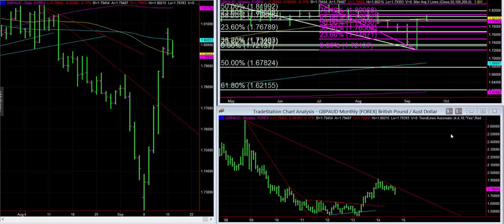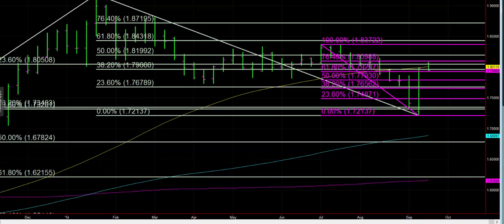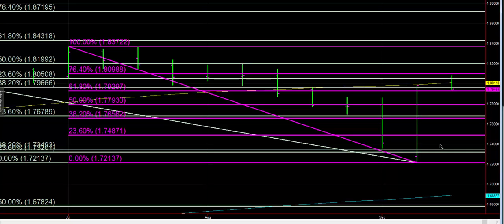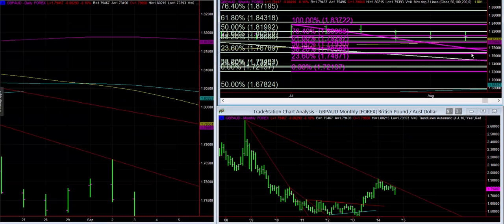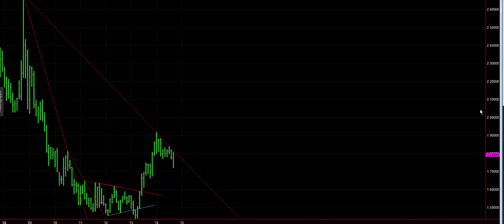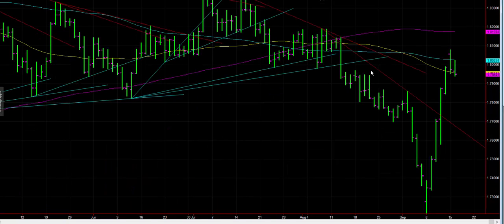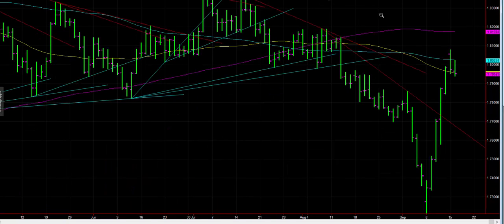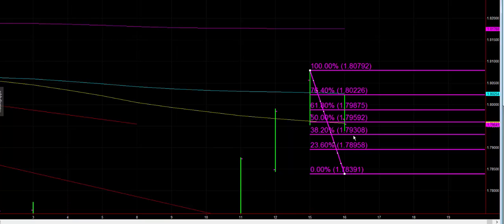Australian Dollar Gains on British Pound Ahead of Scotland Independence Vote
In this video, we look at the British pound/ Australian Dollar (GBP/AUD) cross rate and its technical performance ahead of the Scotland independence vote. We also identify some key technical target levels.